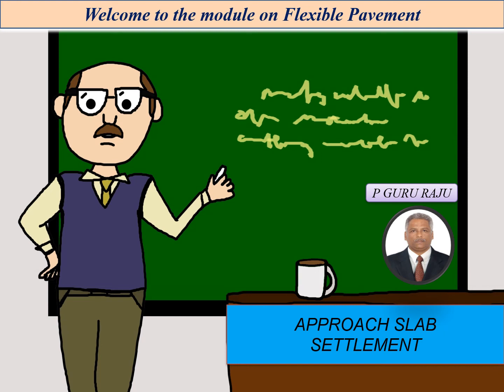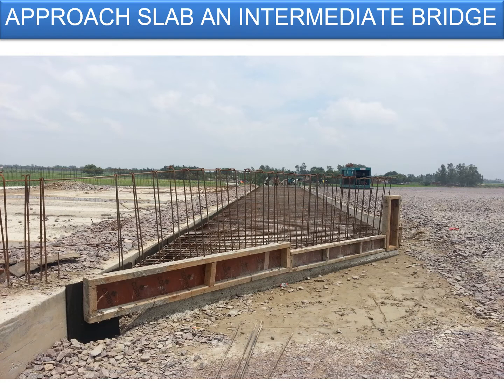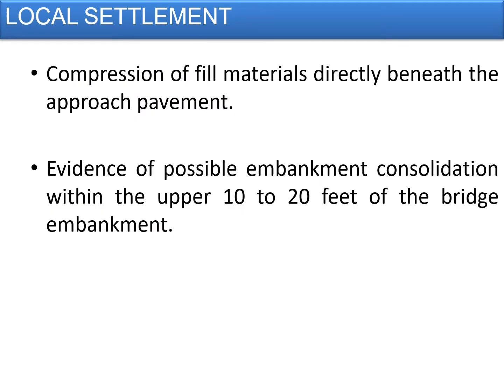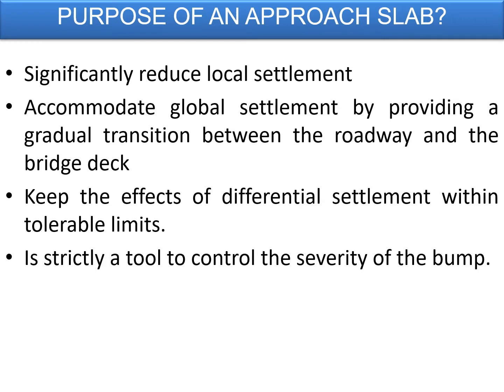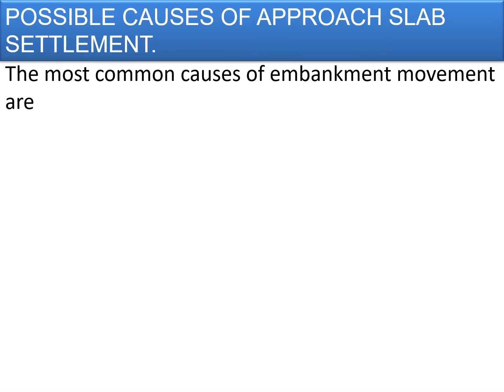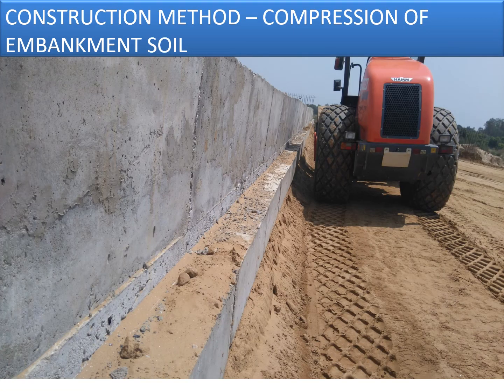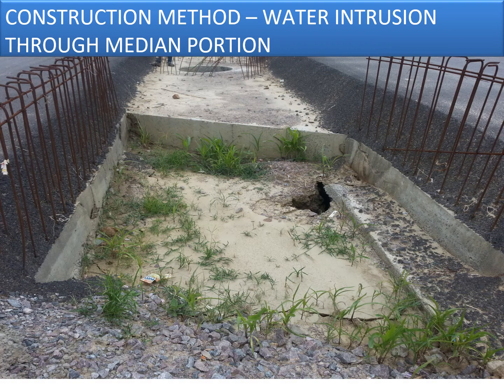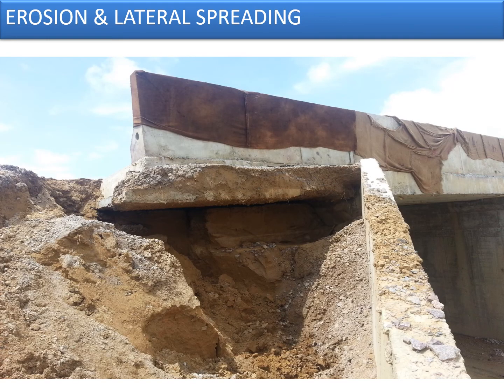WHY APPROACH SLAB SETTLES - HIGHWAY ENGINEERING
In this module the definition of approach slab in pavement is explained with examples. Irrespective of the fact whether its ordinary district road or expressway the approach slabs have the tendency to settle thereby developing a bump. Thus the very purpose of providing an approach slab is being defeated. In this module different types of approach slab settlements were discussed. Generally the approach slab settlements are of two types Global and Local. The combination of Global and Local settlements generates bump at the end of the structure. These differential settlement results in abrupt grade change and discomfort to driver and exerting a potentially excessive impact traffic loading on the abutment. In this module we tried to cover the different possible causes for settlement of approach slab. Generally observed cause are selection of fill material, improper drainage arrangement and position of the approach slab leading to generation of bump at the edge.